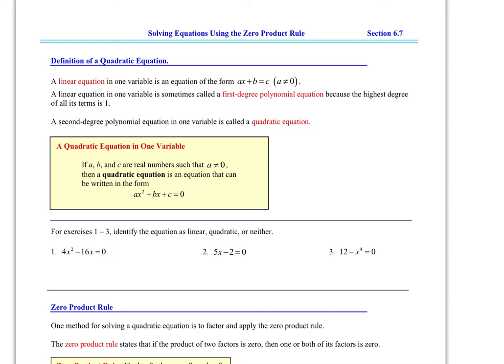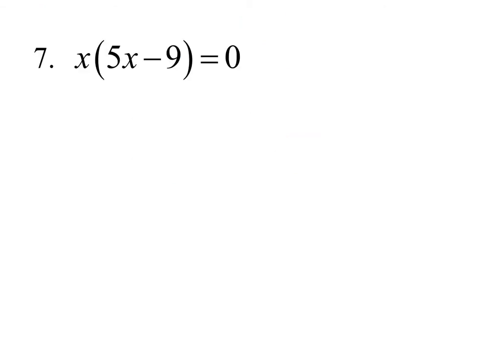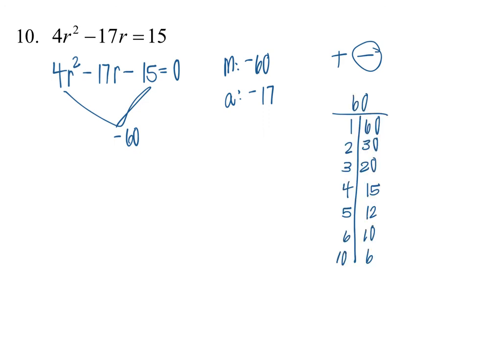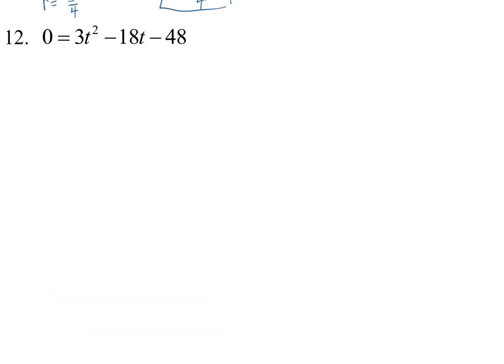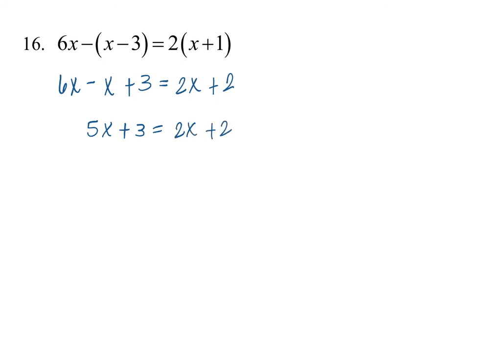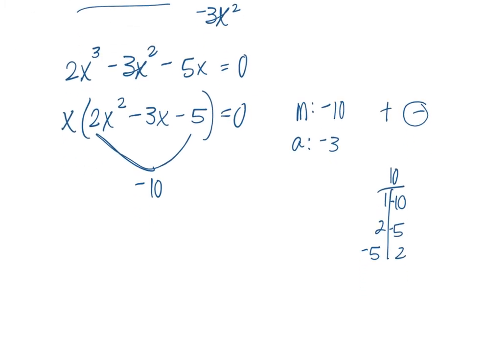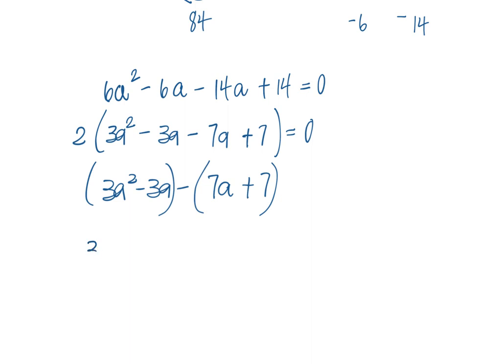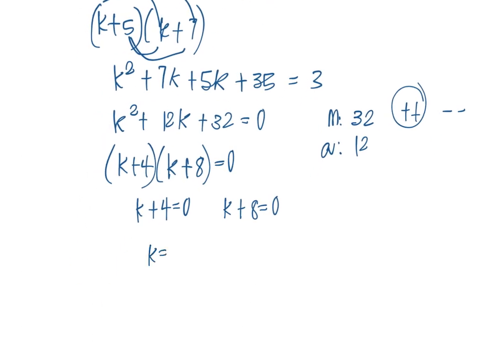MAT 1234_Module 5_Section 6.7.mp4